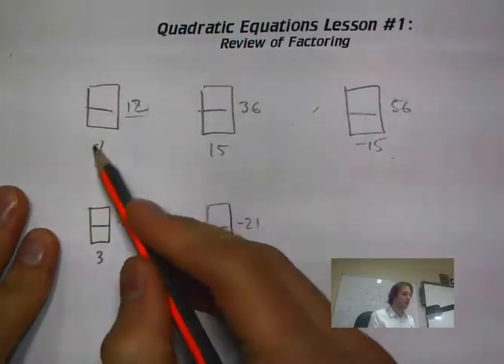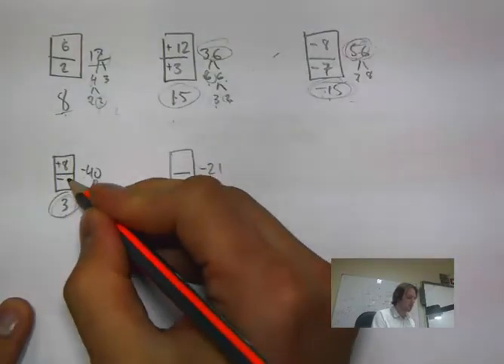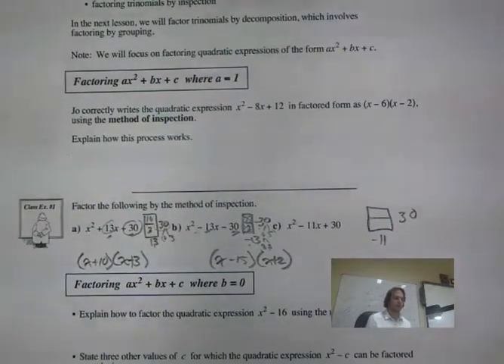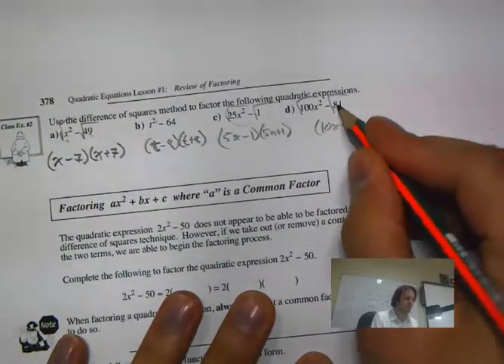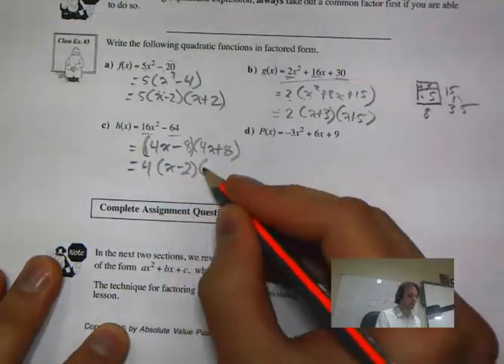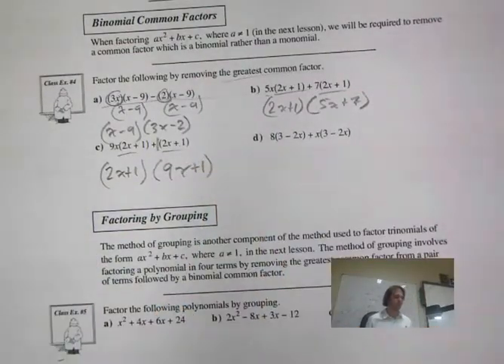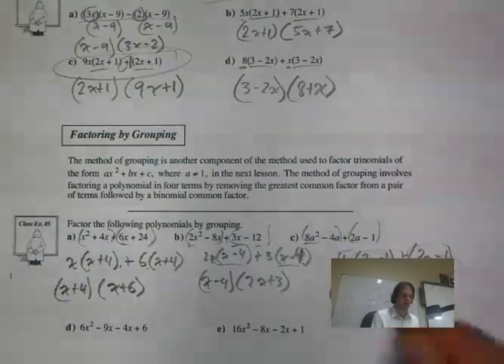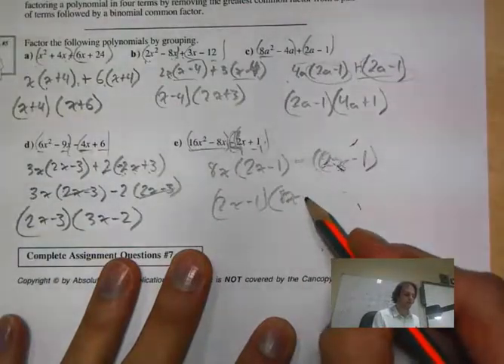Math 20 2 unit 8 lesson 1